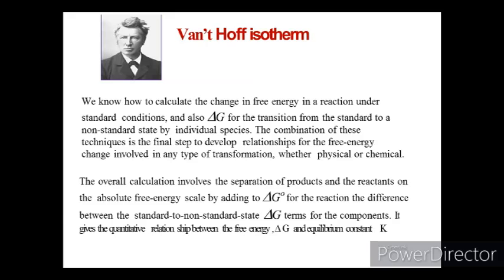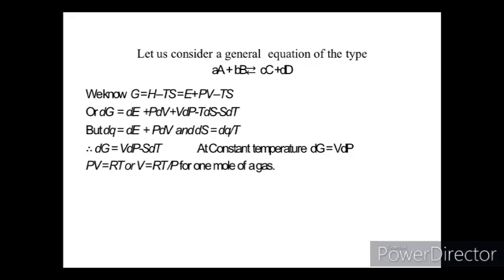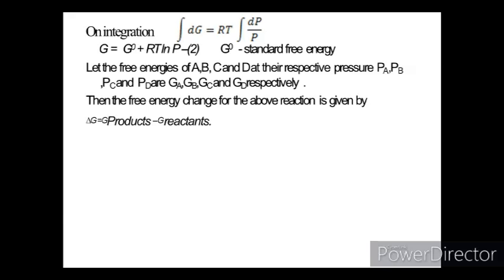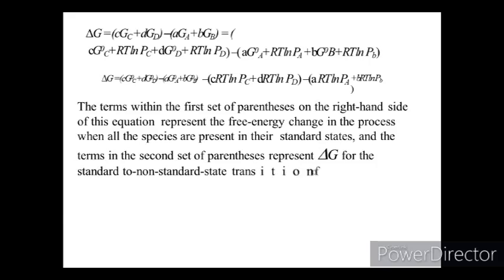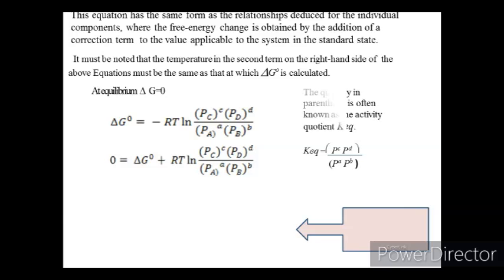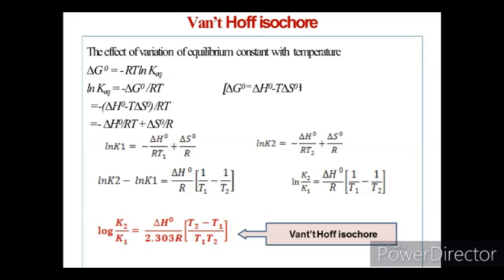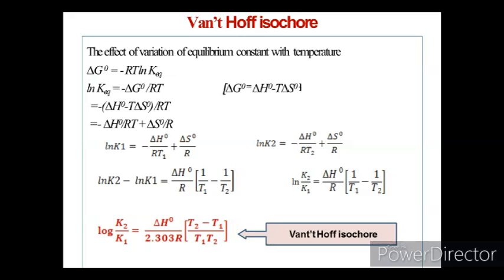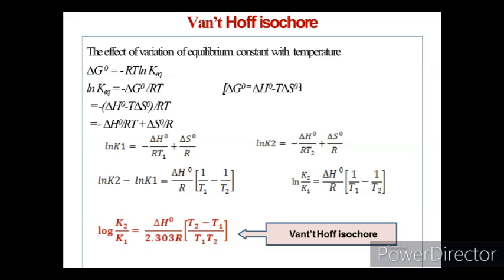Van't Hoff isotherm and isochore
Derivation of Van't Hoff isotherm and isochore.